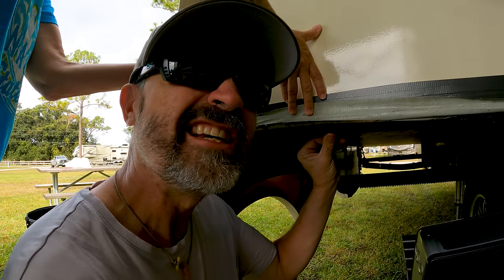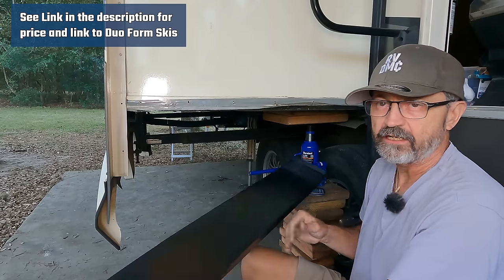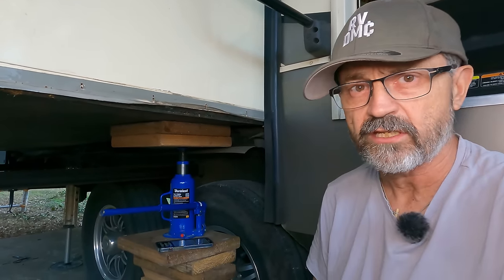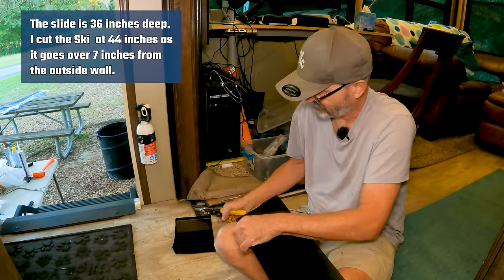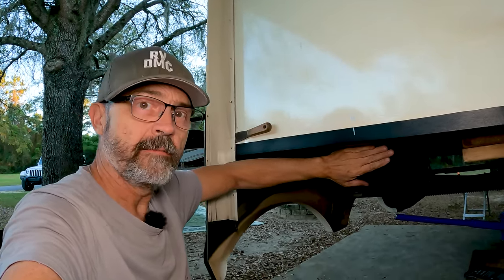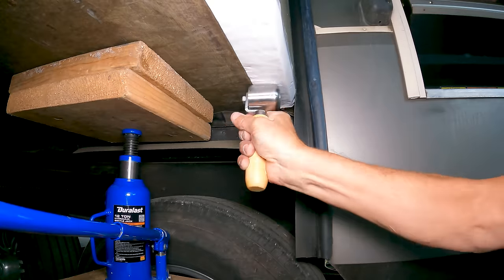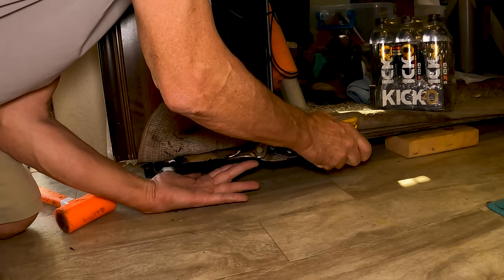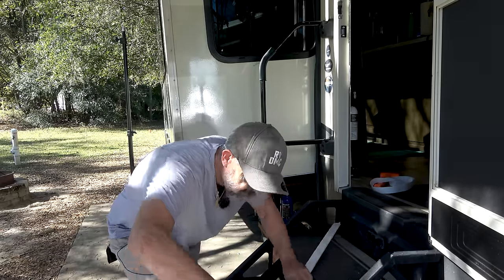RV Slide Water Damage repaired with Duo Form Skis (RV Living) 4K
One of the drawbacks of living and traveling full time in an RV is when a repair needs to be done. Luckily, Larry is quite handy (he loves DIY projects) and does a ton of research. This time we had two out of three of our fifth wheel slides get water damage.

Where do you do a serious RV repair like water damage and slide out issues? What tools and supplies do you need? Do you need to call a mobile rv repair or take it to the RV manufacturer?

This video shows how to install an Duo Form Slide Ski to the bottoms of the slide to protect the slide from water damage and the RV floor from being marked by the slide going in and out. ; the bedroom slide was a small leak under the slide mechanism and was mostly just finding the leak and caulking). As Larry does, he goes through step by step how to do the RV repair on the slide and all the tools and materials he used (see link below for a list)

Parts and Supplies List 🛒

Chapters
0:00 Intro
1:58 Jack up Slide
4:25 Trim & Test Fit
7:21 Apply Tape
8:40 Final Trim
10:01 Install Ski
11:41 Prepare Bracket
12:32 Screw Bracket
13:53 ProFlex Sealant
1813: Conclusion

2.  Please consider subscribing if you are interested in RV's, traveling in an RV, Full Time RVing, Working on the Road or just looking for something different in your life that will add adventure and creativity.

Our 3D printed projects you can be downloaded for free on Thingaverse (Sorry, we do not print for others)